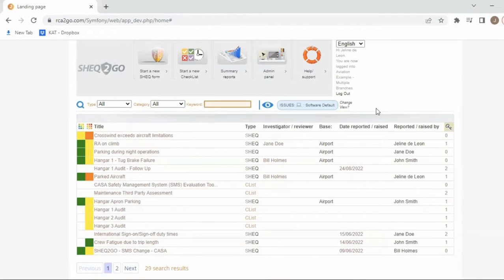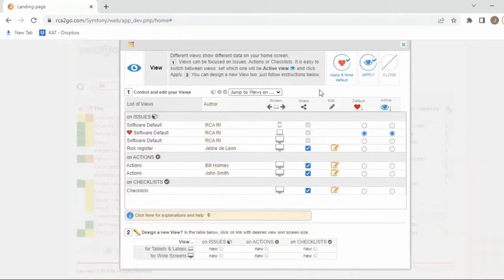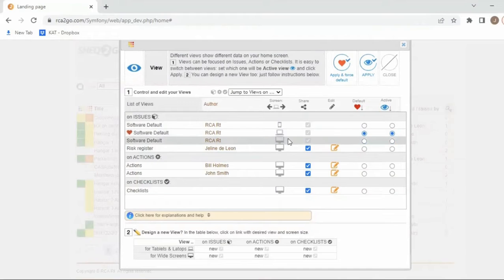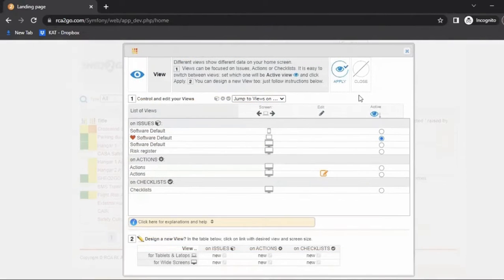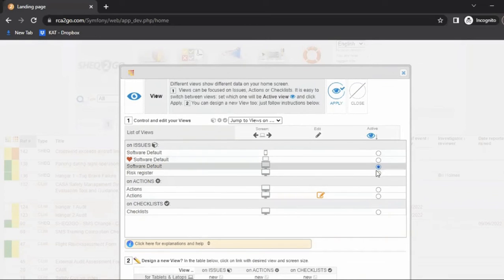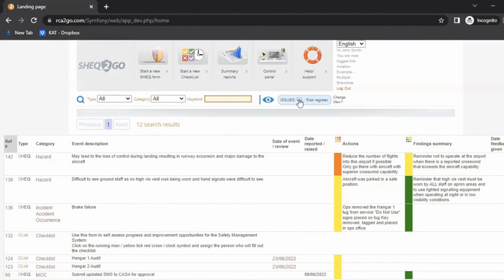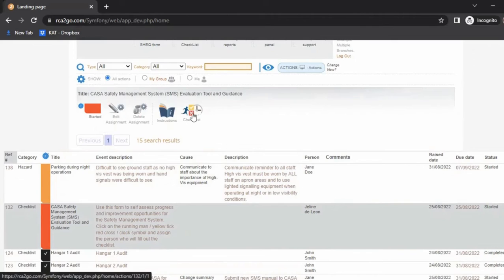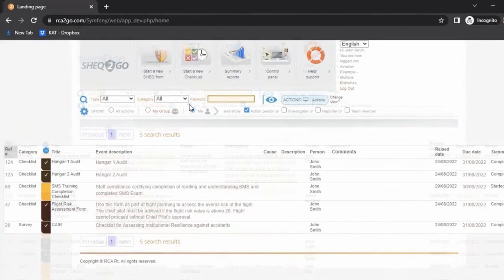Views on Issues, views on Actions. Change between views in a few clicks.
Flight Logics shows how to switch views in SHEQ2GO: from the view on Issues, to the view on Actions, and vice versa. Together with creation of new views, this allows you to view your data in any way imaginable.